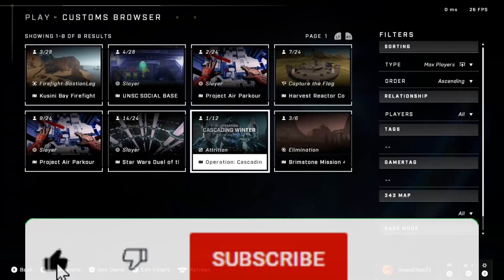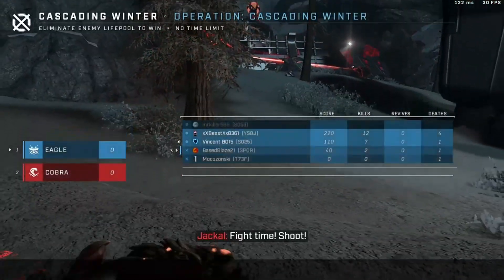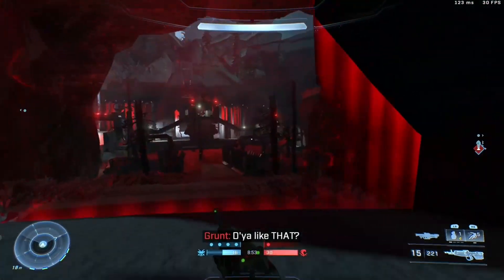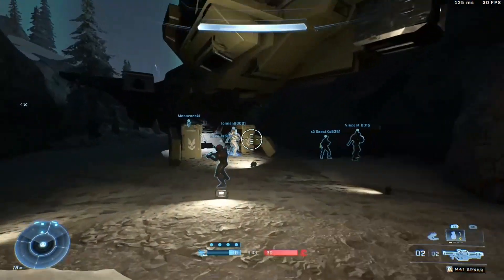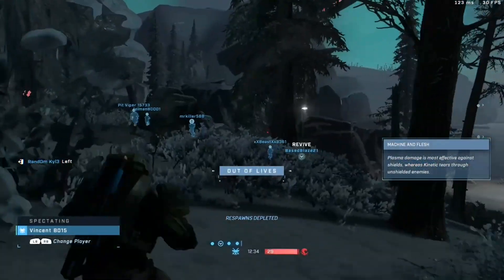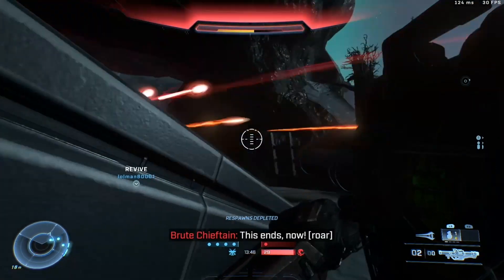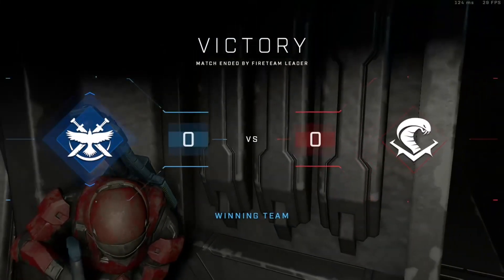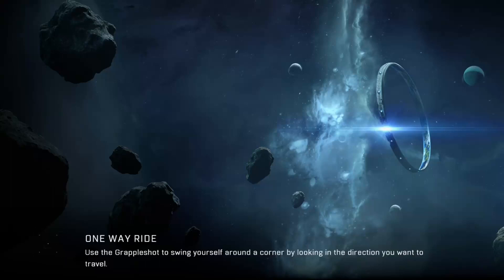Winter Assault: Halo Infinite Campaign Map Showcase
👉💻Our Discord Server Goal 100 Members ▶ 71% . 71/100
Embark on a chilling adventure in my latest video showcasing the Halo Infinite campaign map, Operation Cascading Winter. Join me as we face the relentless Banished forces, encountering shielded and formidable enemies amidst the snowy hills. Engage in intense battles and strategic assaults as we aim to conquer hostile zones and secure victory in this winter-themed campaign map. Get ready for a thrilling Winter Assault like never before!